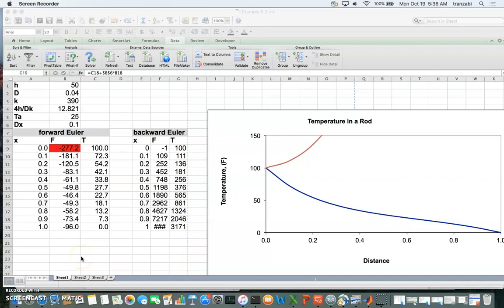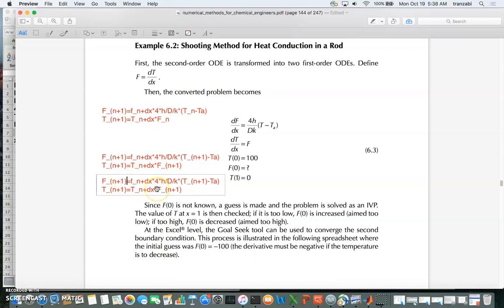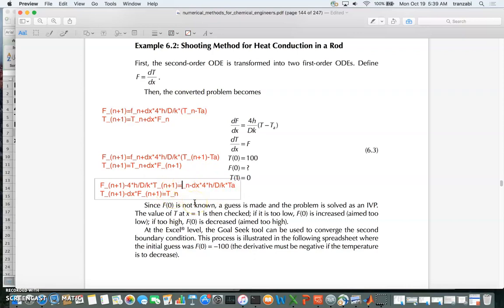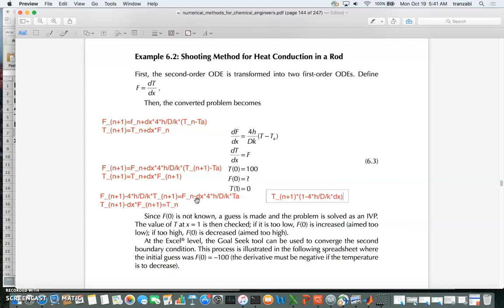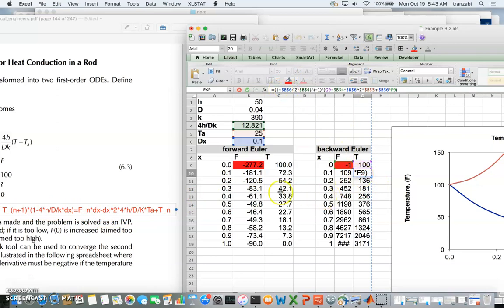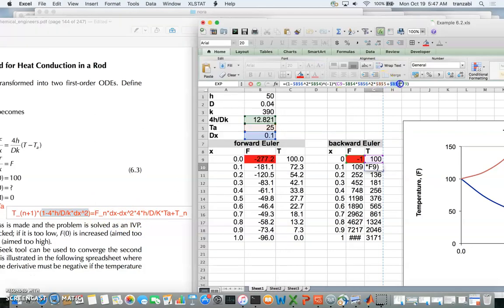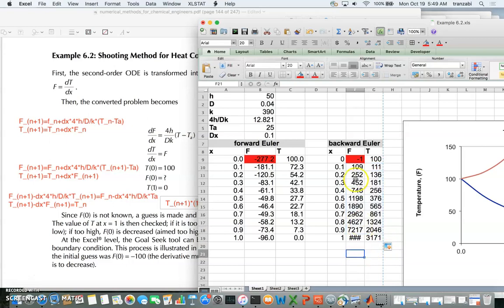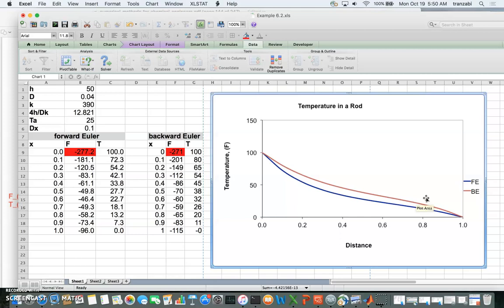che205, ch6, shooting method, backward Euler